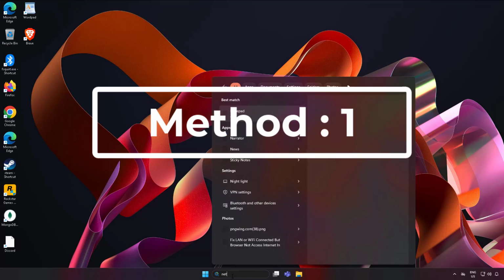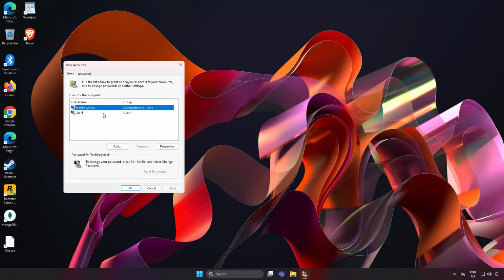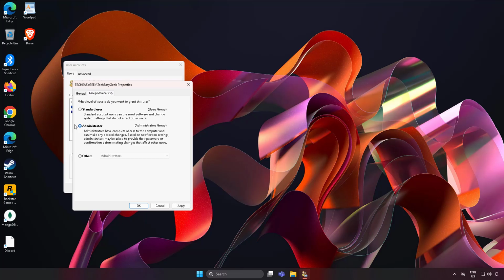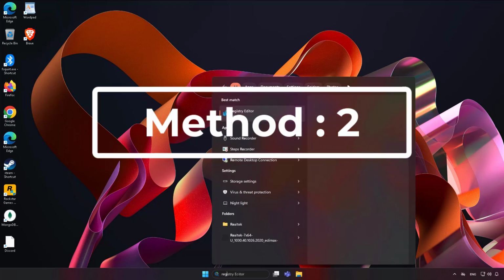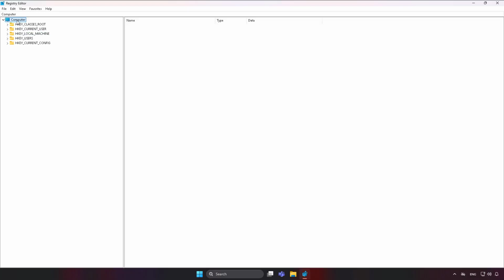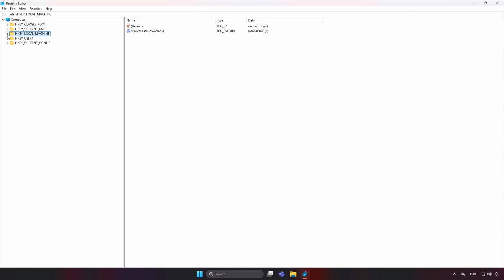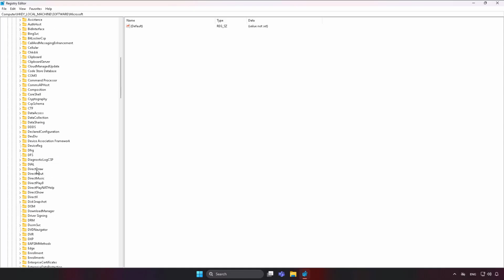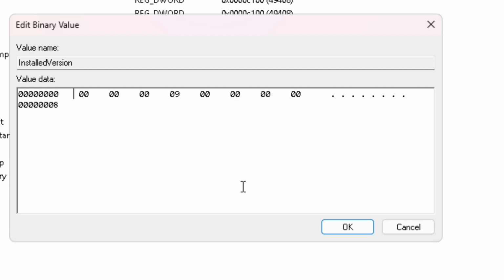Fix Windows 11/10 DirectX Setup An Internal System Error Occurred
This Tutorial helps to Fix Windows 11/10 DirectX Setup An Internal System Error Occurred

00:00 Intro
00:09 Method 1 - User Accounts Settings
00:45 Method 2 - Registry Settings
02:06 Closing

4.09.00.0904